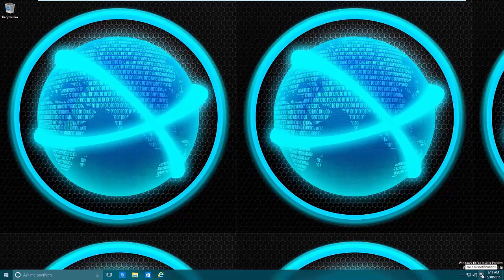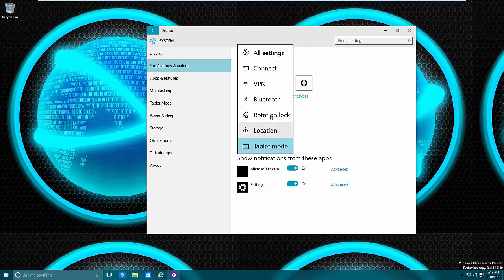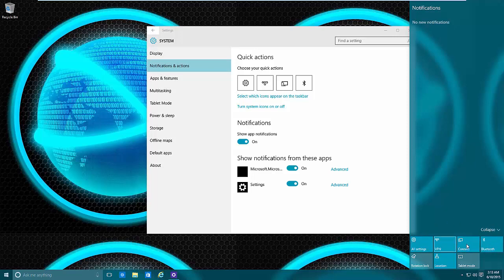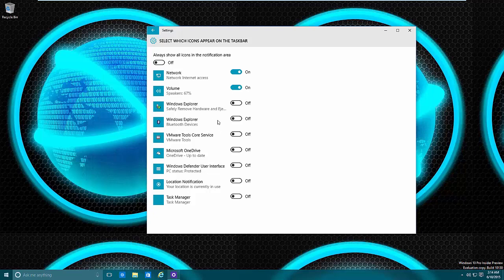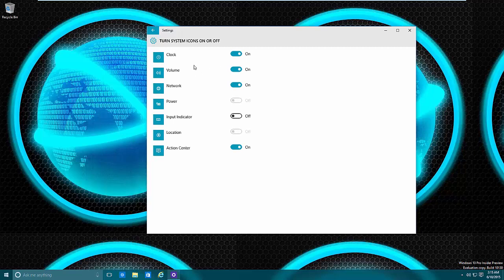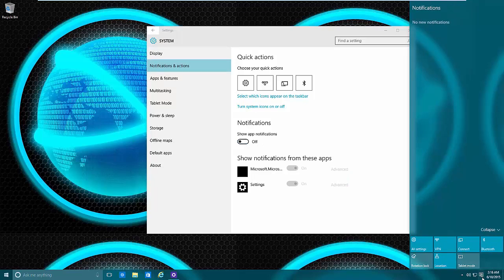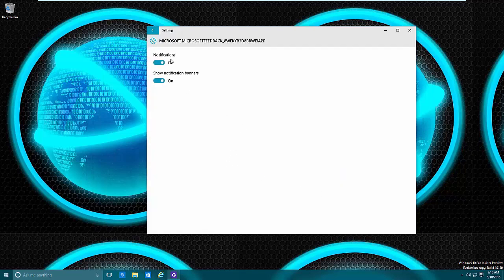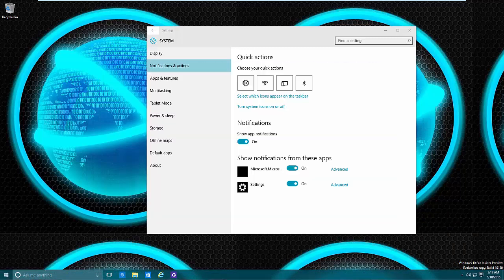How to set the notification settings within Windows 10